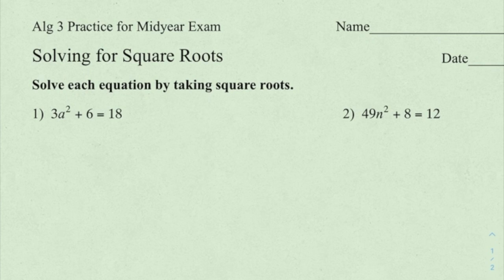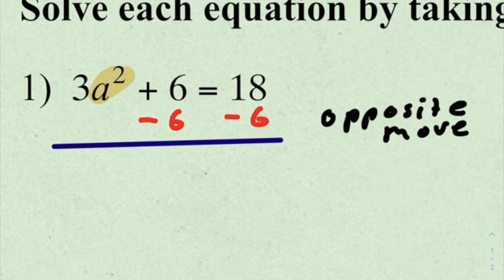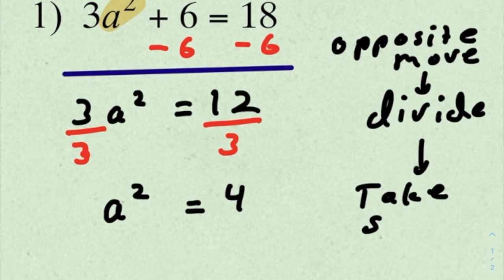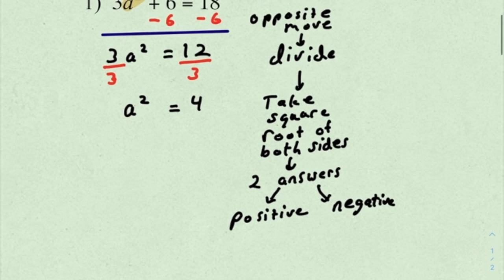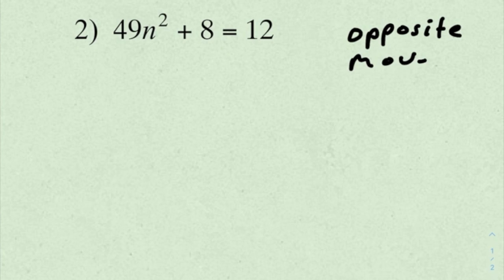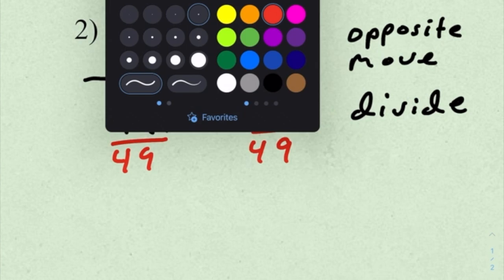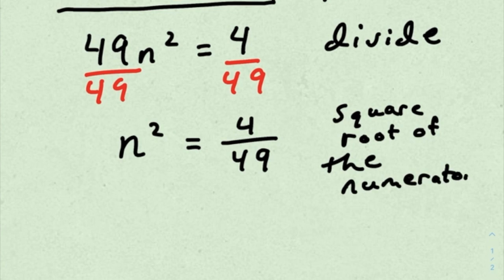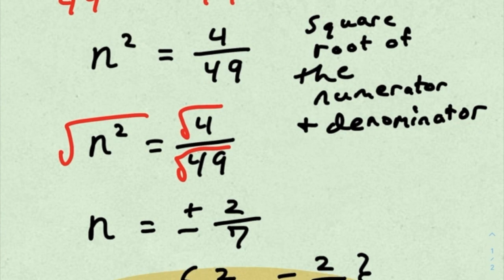Midyear Review-Solving Quadratic Functions by Taking Square Roots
This video shows you step by step how to solve a quadratic function by taking square roots.